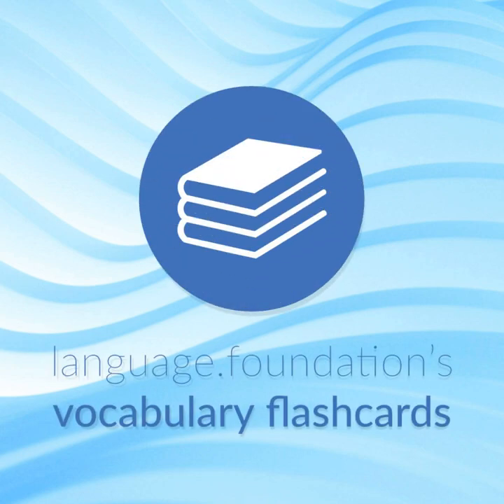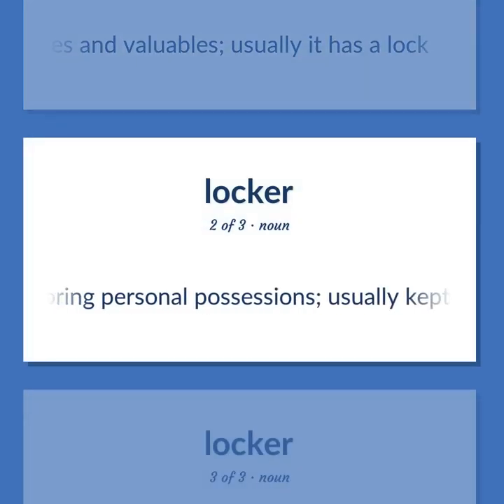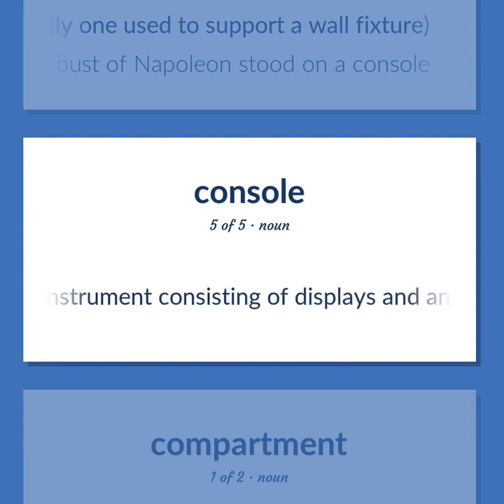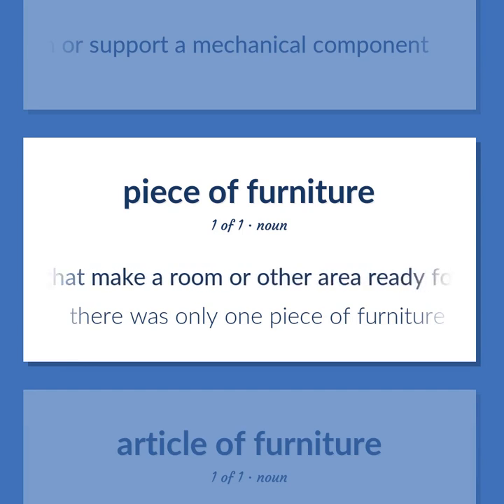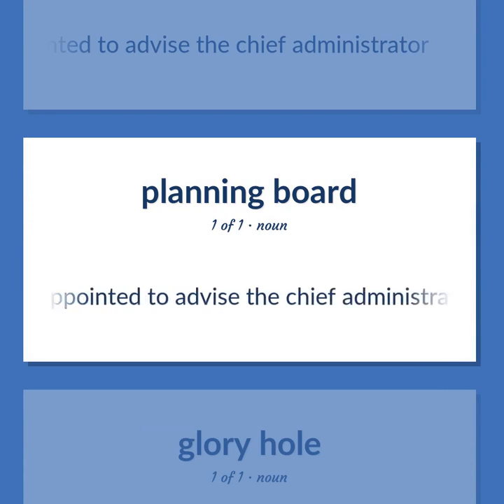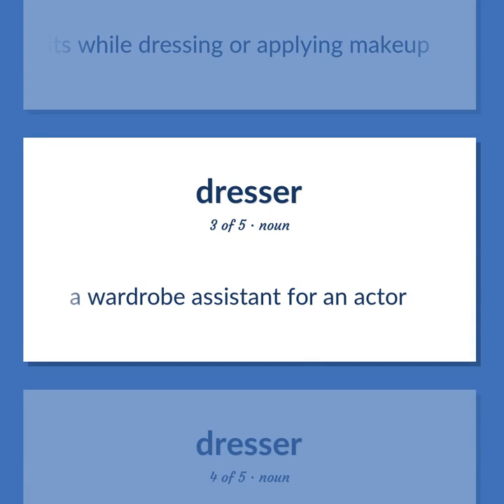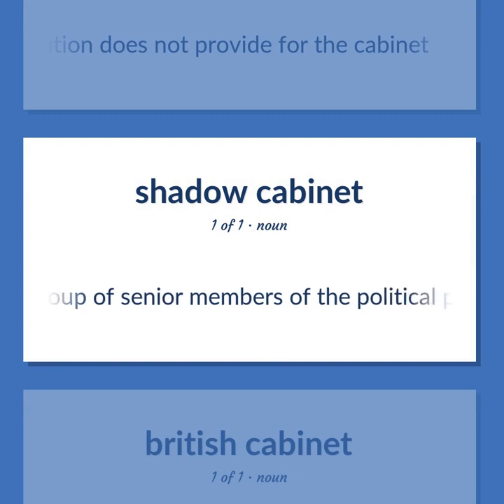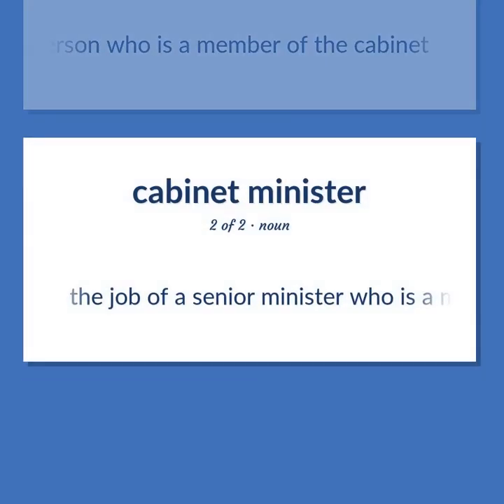Cabinet - 44 English Vocabulary Flashcards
CABINET meaning. Following our free educational materials, you learn English in a great way with ease and efficiency.